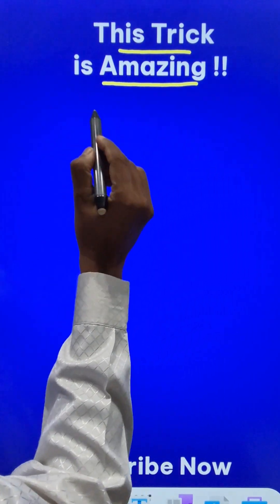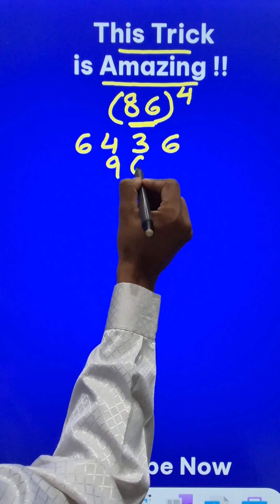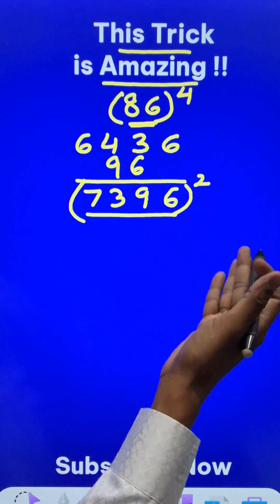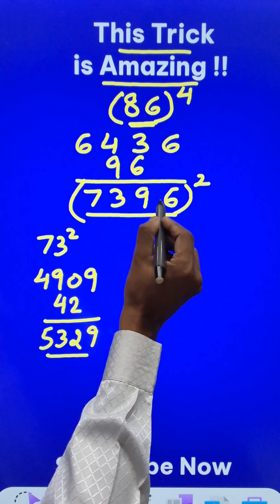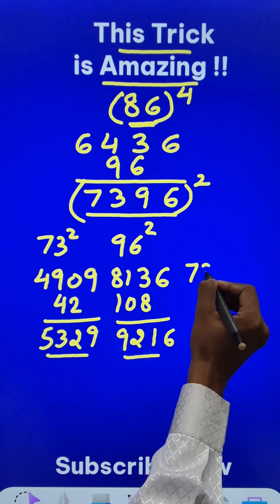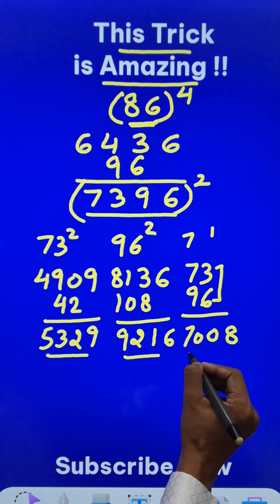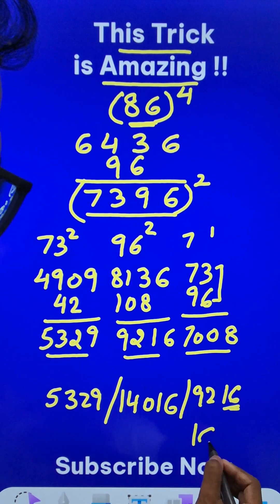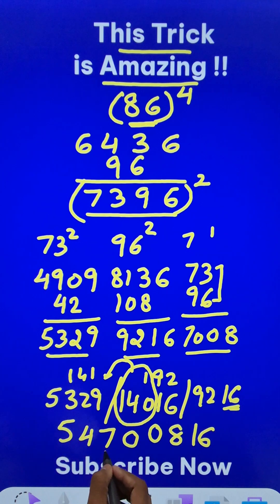Solve Within Blink of Eye II Fastest & Smartest Trick for 86 x 86 x 86 x 86